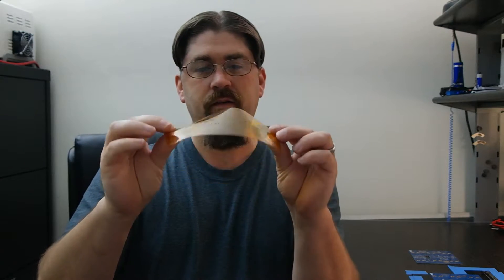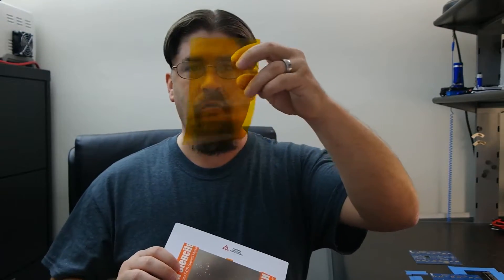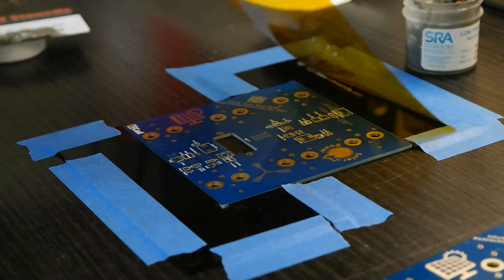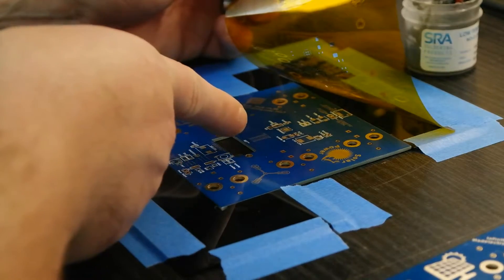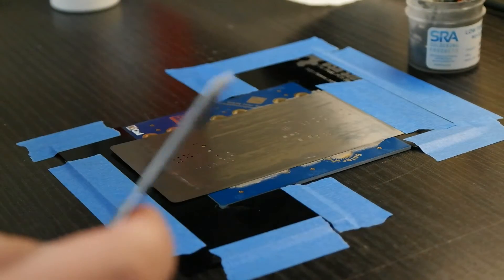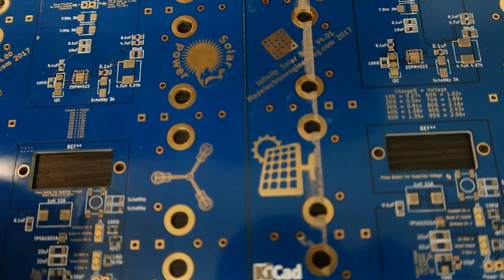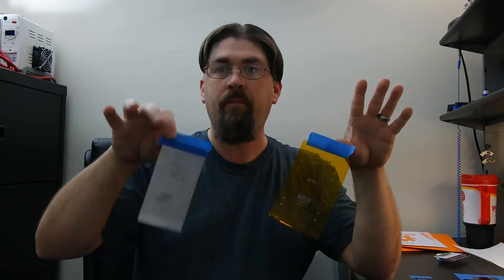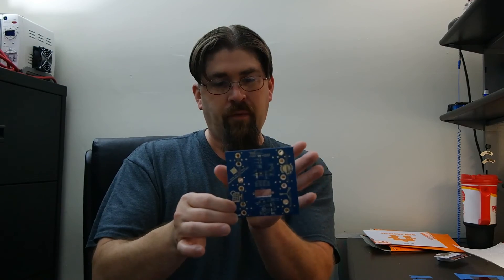OSHStencils Stainless Steel Stencil Review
After using SMD components and kapton stencils for solder paste, I wanted to have a go at trying stainless steel stencils.  Most places want a minimum of $30 for a SS stencil, but I can get one from OSHStencils for only $20 shipped in most cases.  This is my opinion and results of a test between kapton and SS.